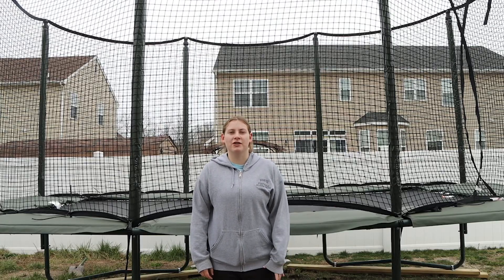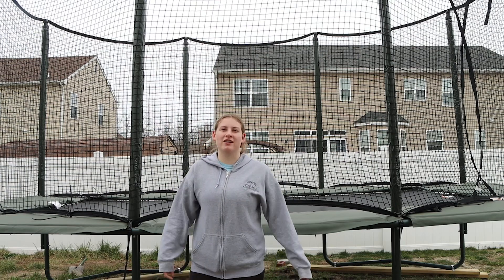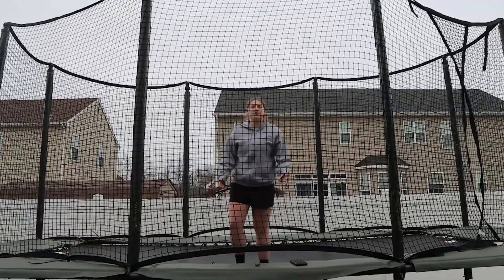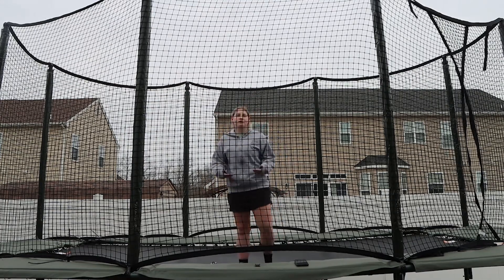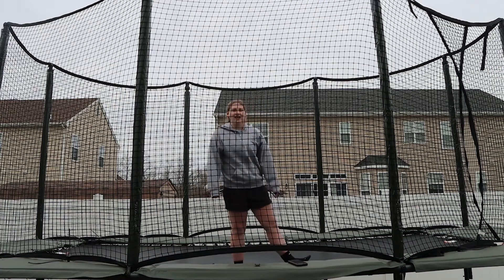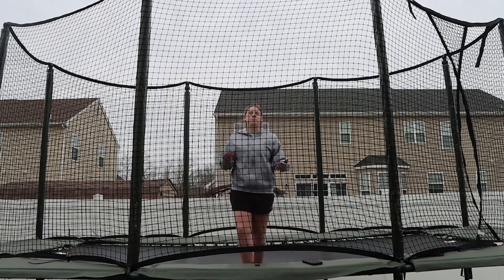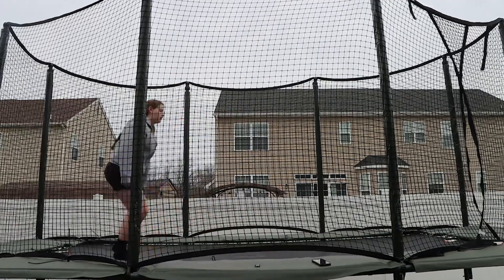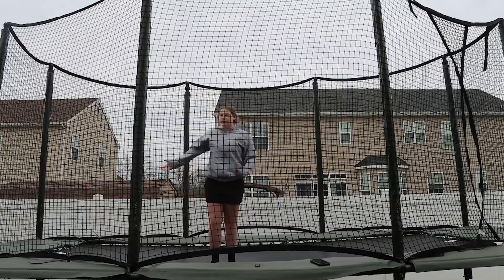How to do a KABOOM on a trampoline! (Tutorial Week #3)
Very similar to the cody... Pretty easy once you get the timing down! Hope this helps you guys get better at these!